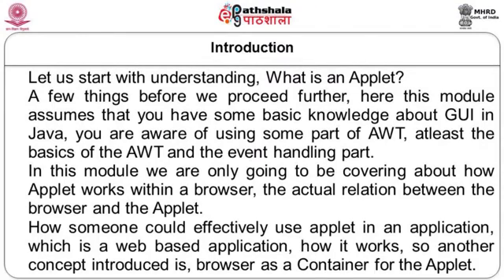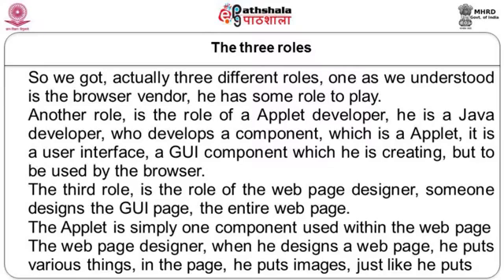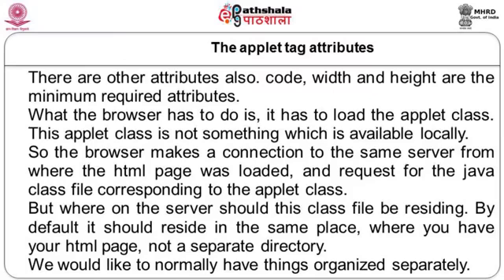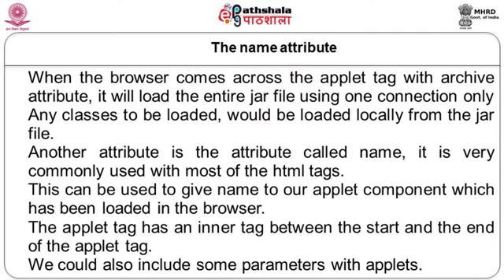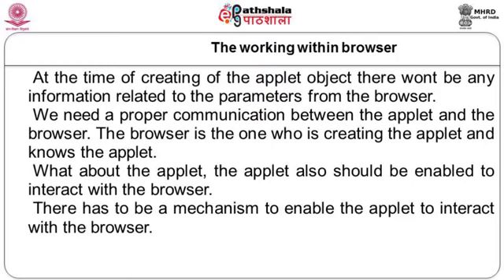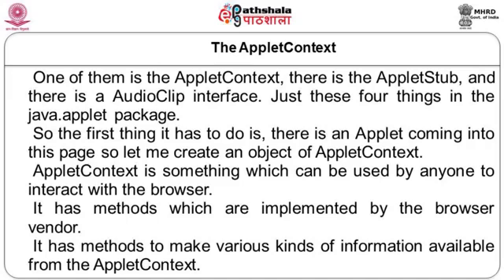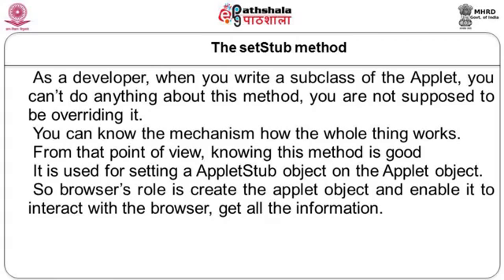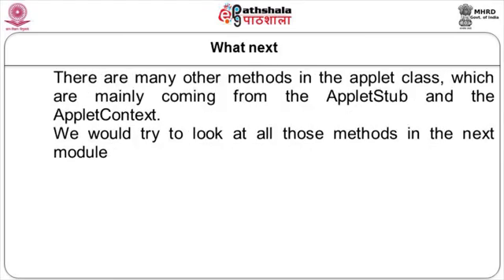Applet Life Cycle